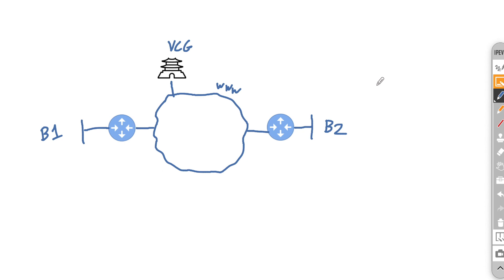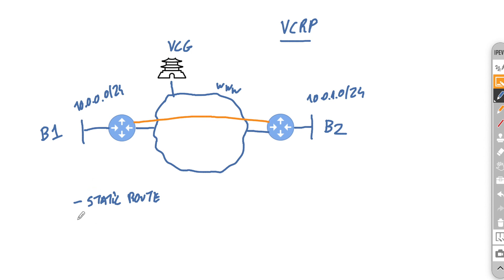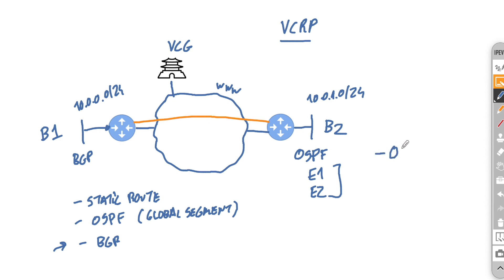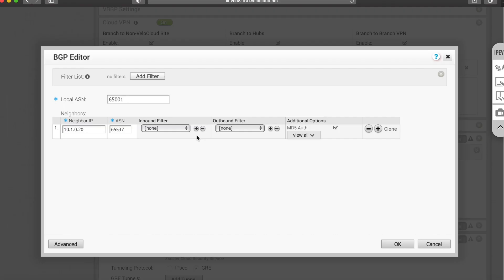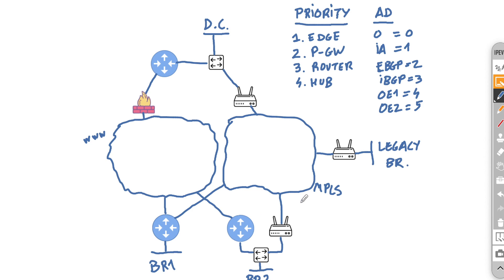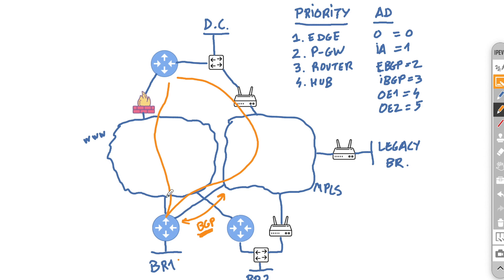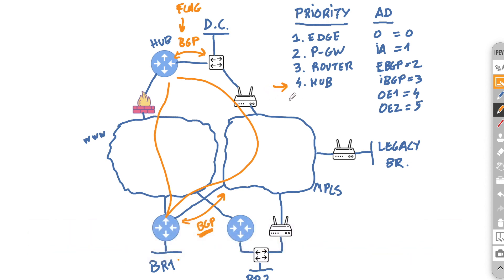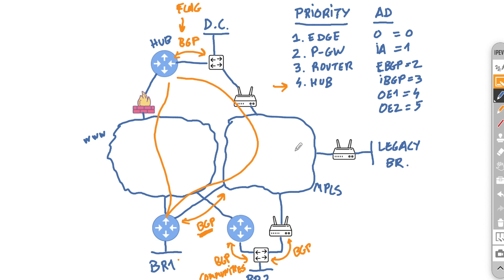VMware SD-WAN e14: Routing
This video uncovers the routing capabilities of the SD-WAN solution, and explores the challenges and the solutions of hybrid branch connectivity.